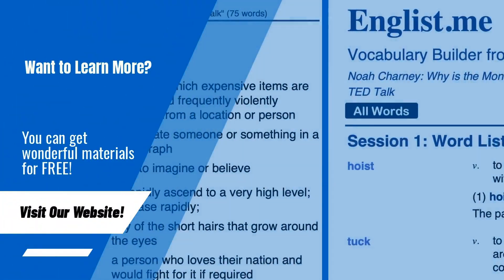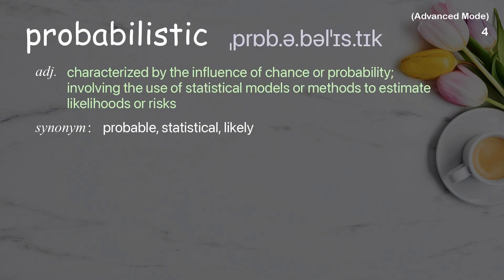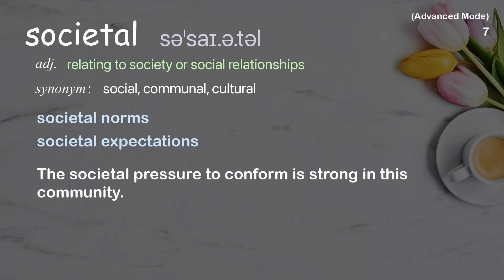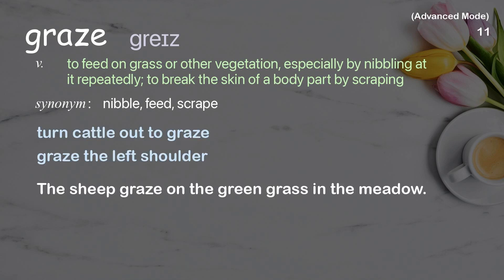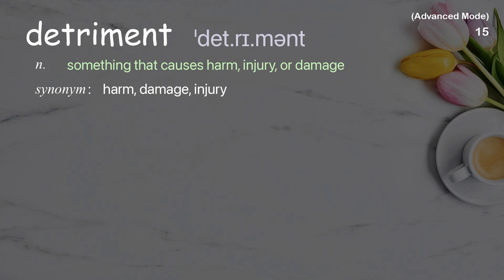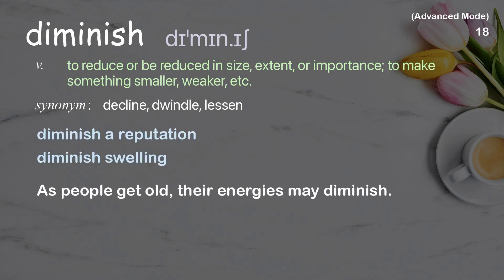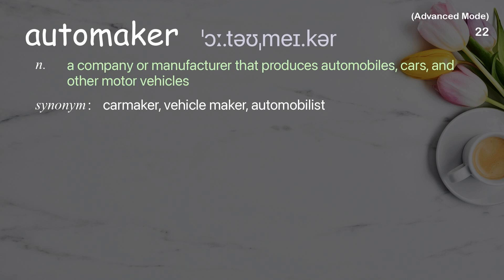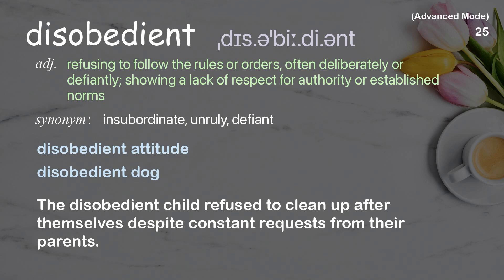25 Advanced Academic Words Words Ref from "What moral decisions should driverless cars make? | TED"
■PLEASE NOTE

■Reference Source
Iyad Rahwan: What moral decisions should driverless cars make? | TED Talk